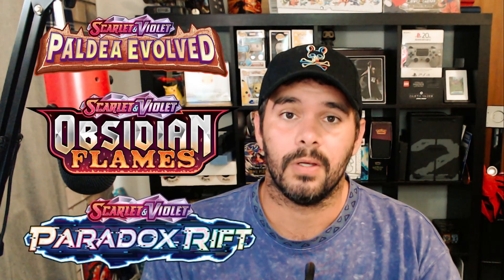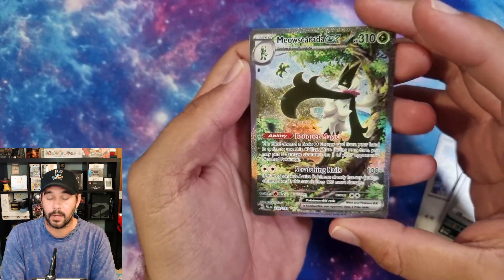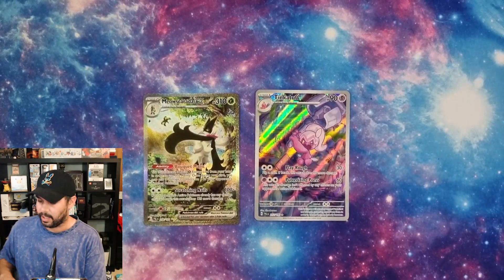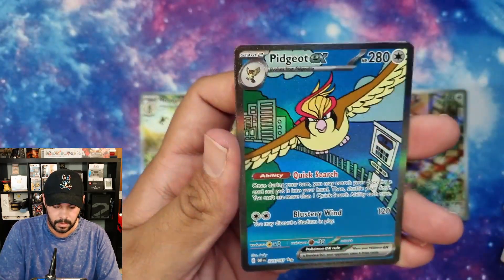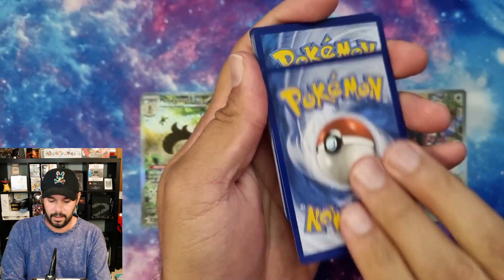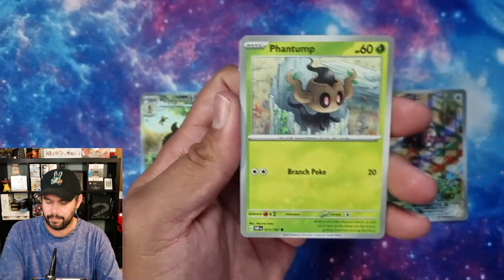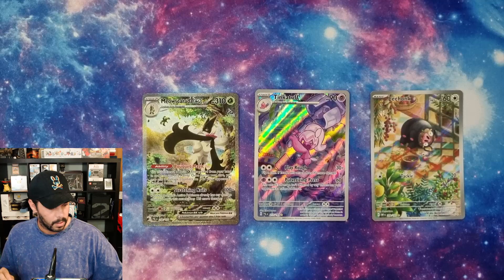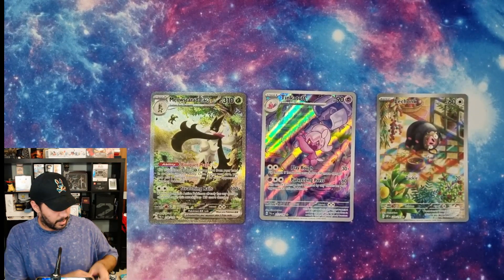Opening RANDOM Packs Of Pokémon Cards With CRAZY Results!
I'm opening up some random packs of the new Pokémon Scarlet and Violet era: Paldea Evolved, Obsidian Flames and Paradox Rift!

Are the pull rates always this insane? Let's find out!